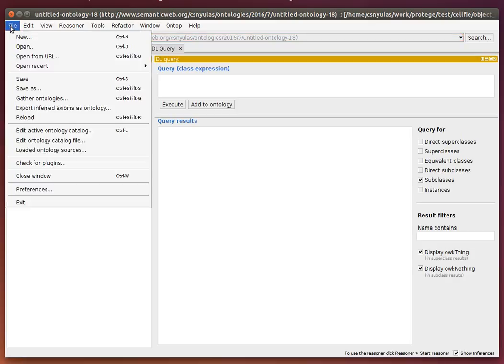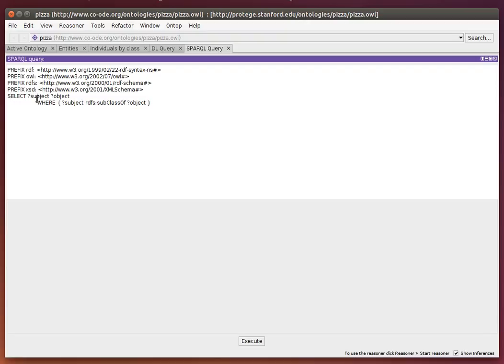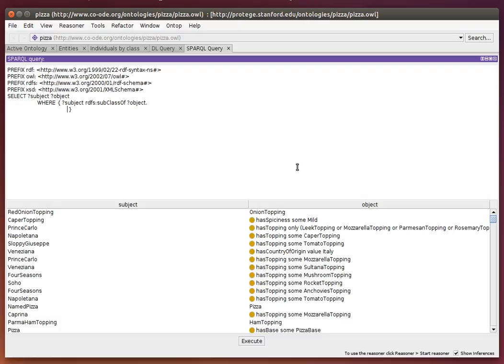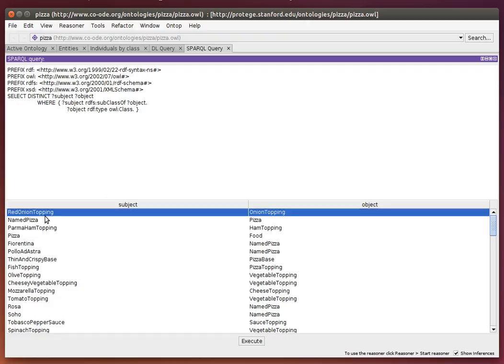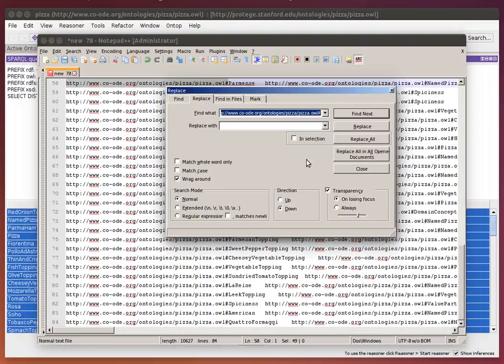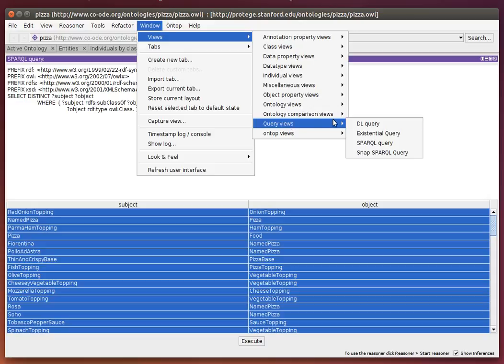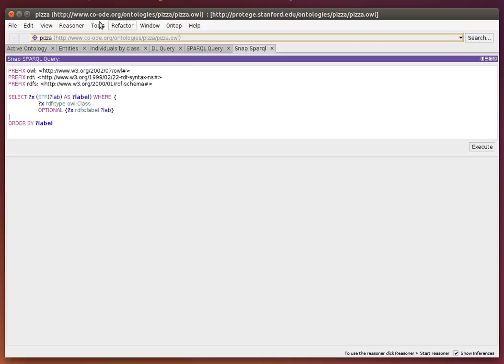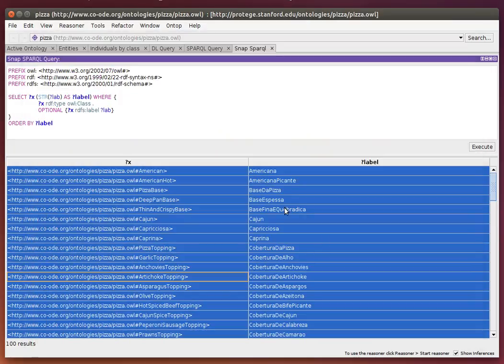Exporting SPARQL Query Results in Protégé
This short video presents the use of the "SPARQL Query" and "Snap SPARQL Query" views in Protégé, with the main focus on how to export the result sets returned for the SPARQL queries.